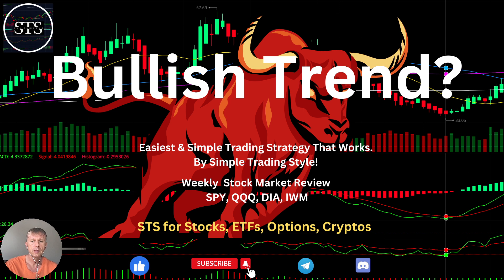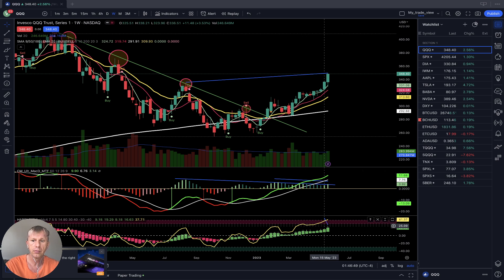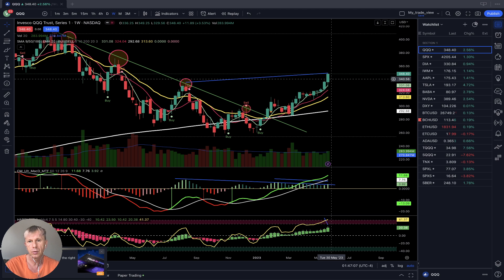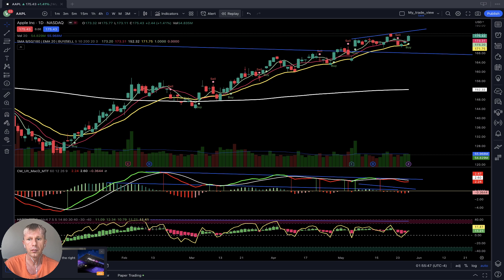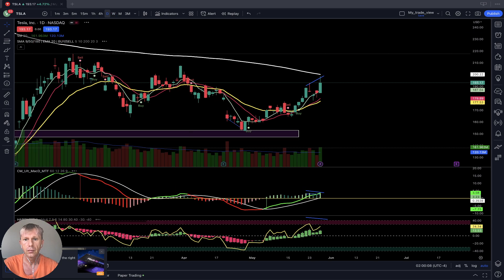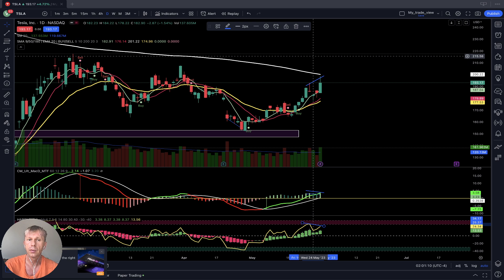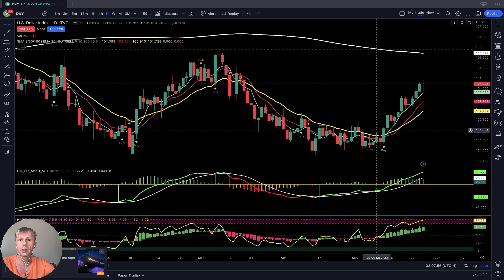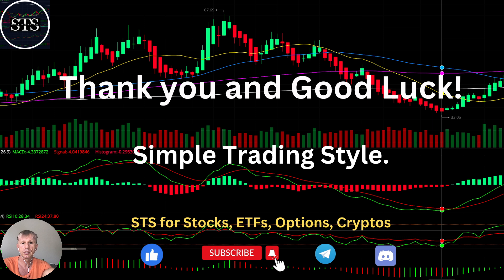Weekly StockMarket Update. BULL MARKET TREND?